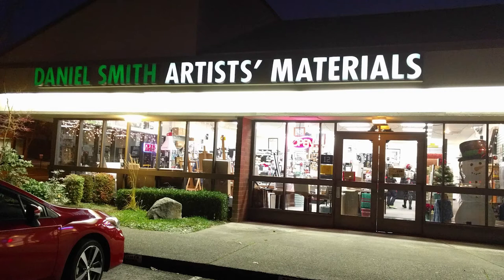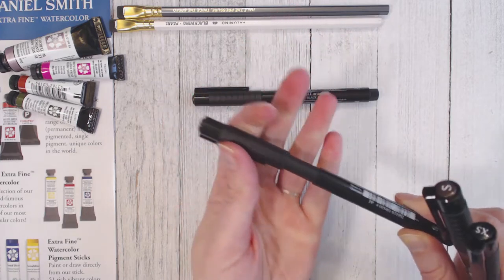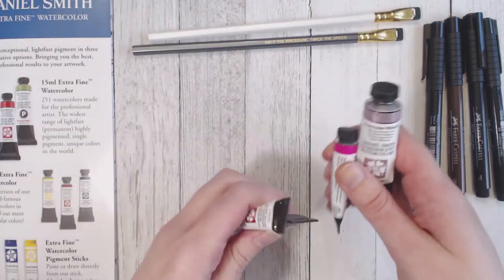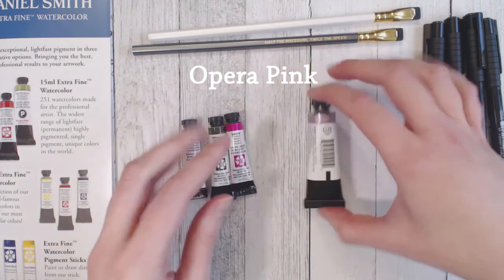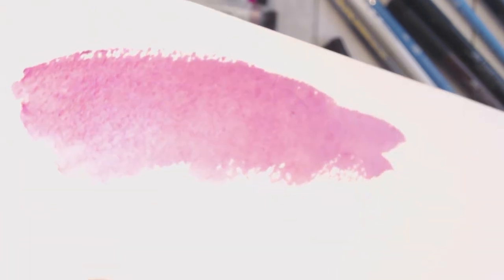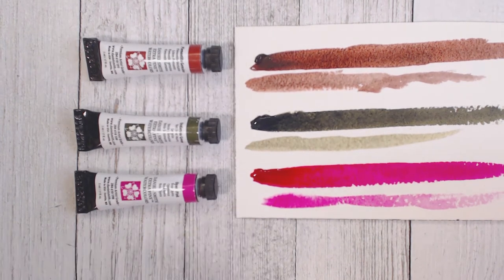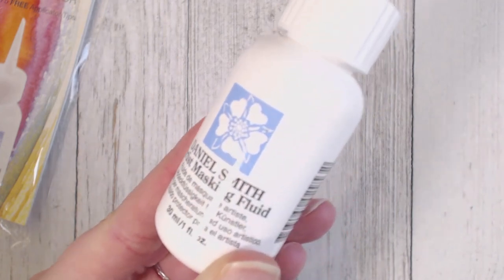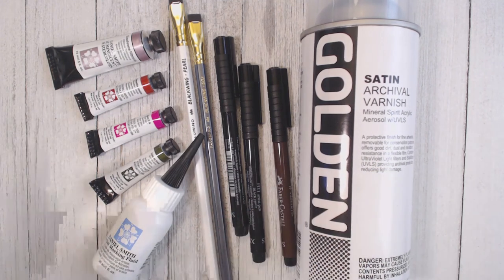DANIEL SMITH ART SUPPLIES HAUL. Yay, new paints!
Apologies if my voice is a bit too quiet. I'll fix that in the next vid =]